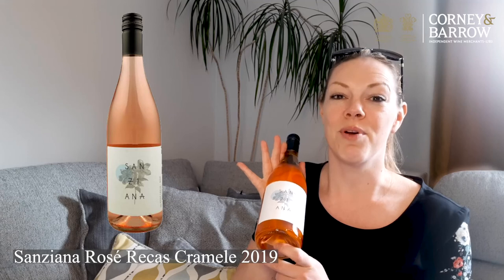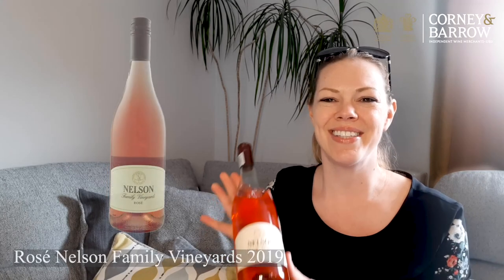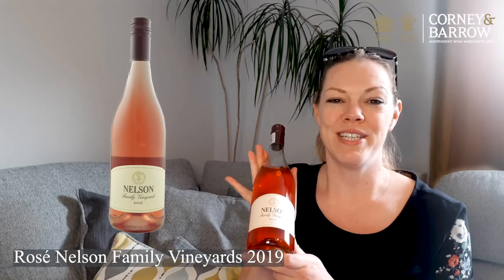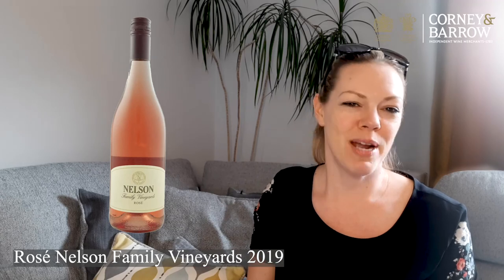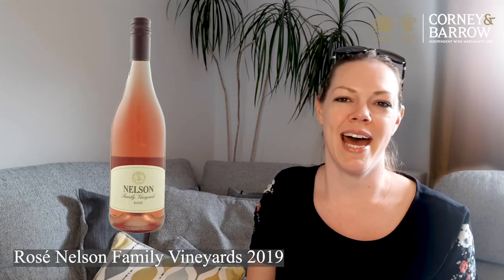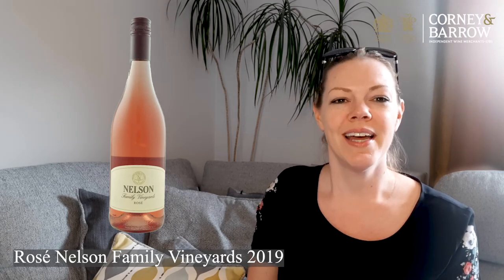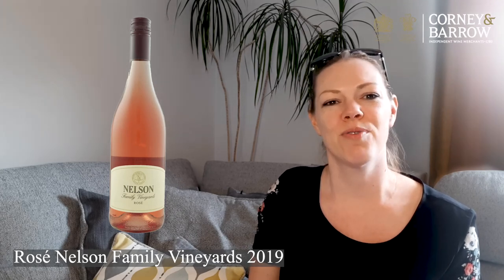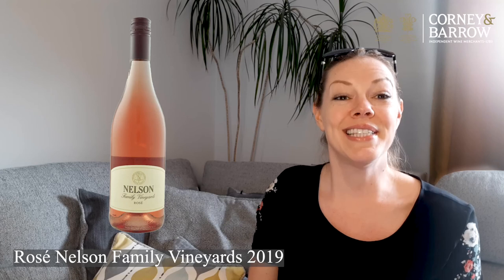Learn more about Rosé wines with Camilla Armour, Wine Educator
Camilla tell us all about the winemaking process of Rosé wines. She is highlighting three delicious wines from Corney & Barrow portfolio:
Château la Tour de l'Evêque Rosé AOC Côtes de Provence
Sanziana Rosé Recas Cramele
Rosé Nelson Family Vineyards